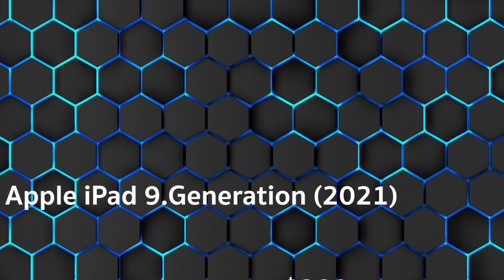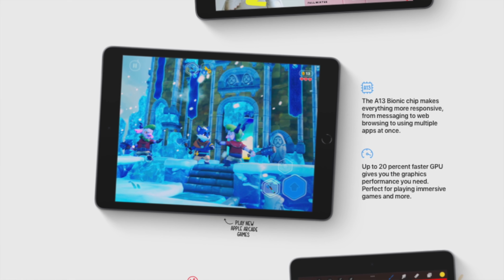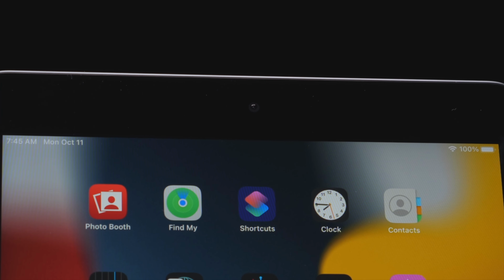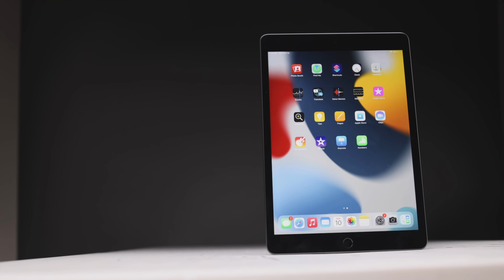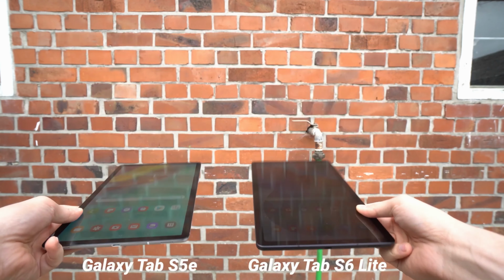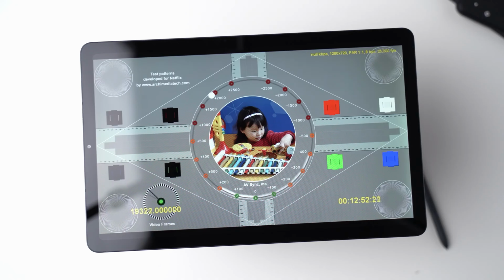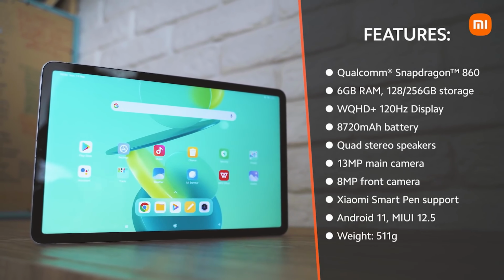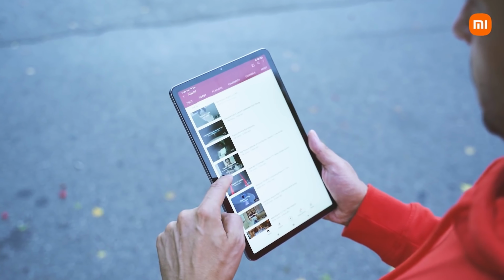Top 3 of the best tablets ★under $400★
Today, we would like to present the three best tablets on the market that are available for less than $400.

We evaluated tests and opinions and added them to an overall score.

Each tablet has its own strengths and weaknesses.

Our three comparison devices are:

► Apple iPad 9th generation (2021) (Amazon)
► Samsung Galaxy Tab S6 Lite (Amazon)
► Xiaomi Pad 5 (Amazon)

🚨 Try Amazon Prime for free now 🚨
⏱ and get delivery within 24 hours 🚛

Content:
00:00 - Start
00:42 - Apple iPad 9th generation (2021)
02:45 - Samsung Galaxy Tab S6 Lite
04:44 - Xiaomi Pad 5
07:04 - Conclusion

My EQUIPMENT:
- Microphone (Amazon) *
- Audio interface (Amazon) *
- Keyboard (Amazon) *
- Editing program (Amazon) *
- Audio program (Amazon)*

We are a small but fine team.
We have made it our task to find the best products for you, so that you can save your time for research.

How do we compare?
Through our interest and experience we are familiar with a variety of products and product categories. If possible, we are of course directly familiar with the products ourselves. Accordingly, we use our experience, customer reviews, other test portals, information in the English-speaking world, empirical values with the manufacturer and any other information we can find.

Kind regards
TechReview team